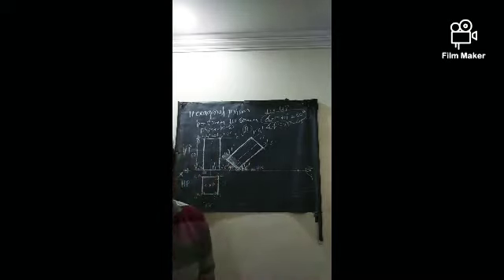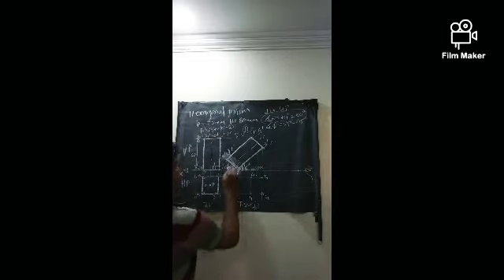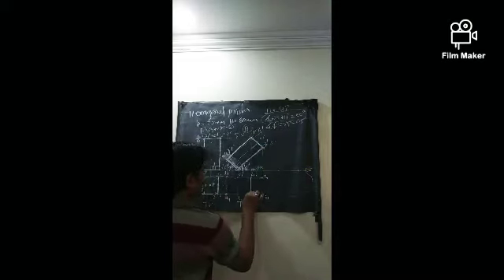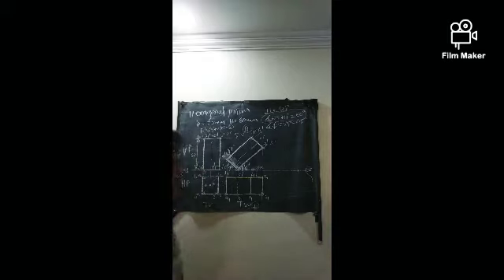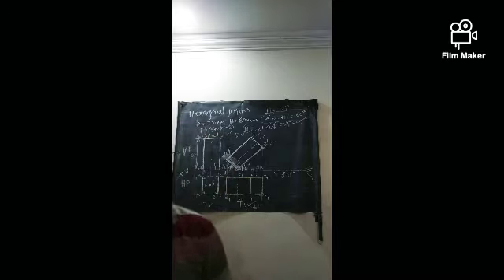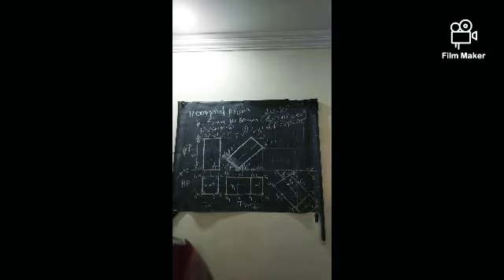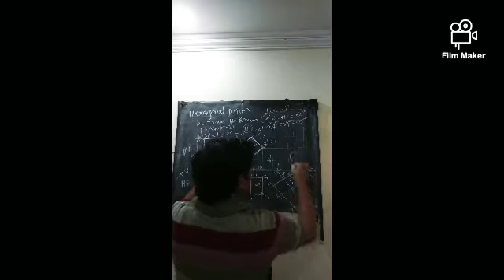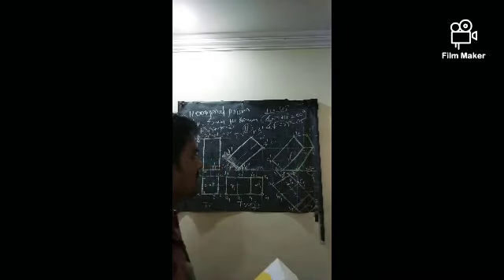Projection of square prism